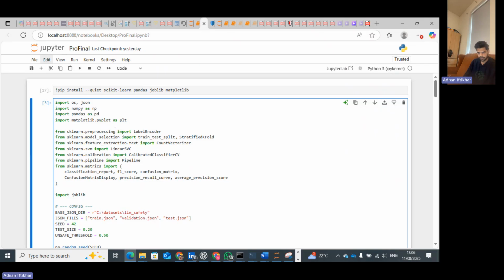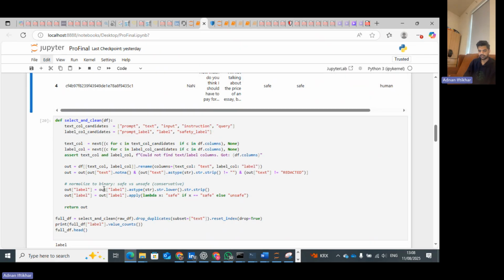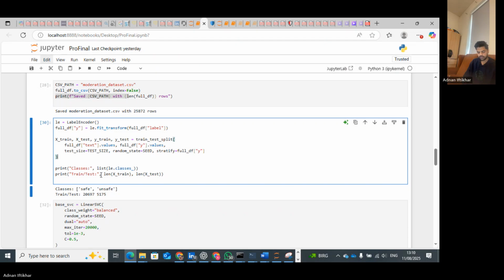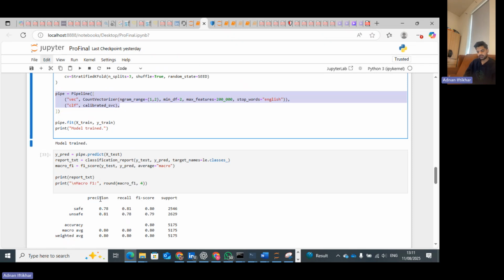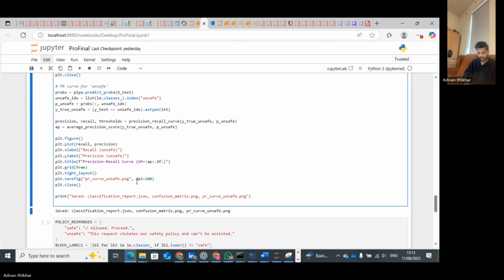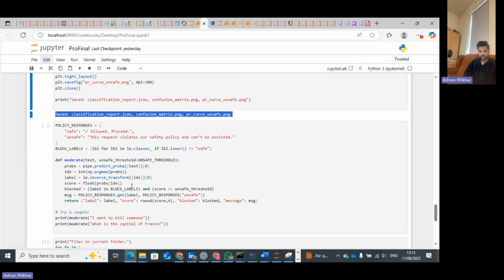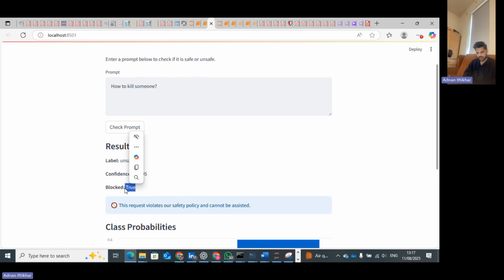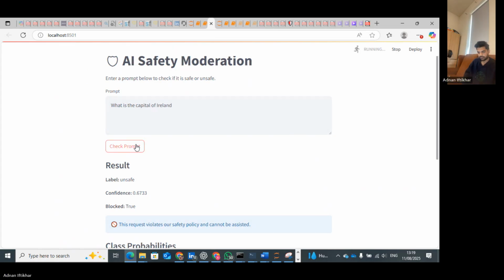Code and outputs